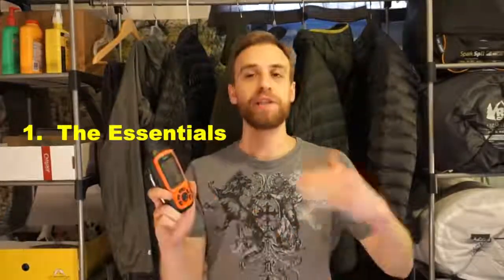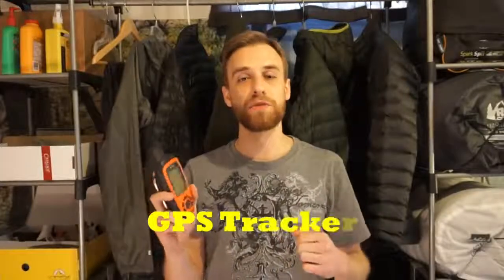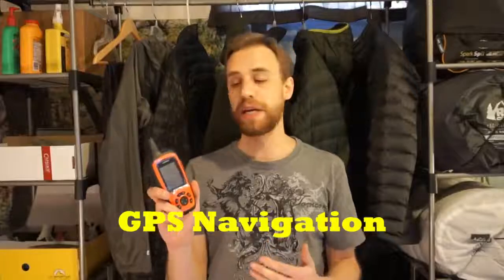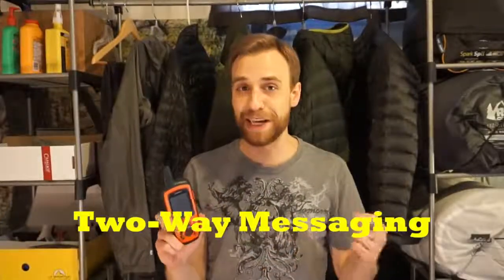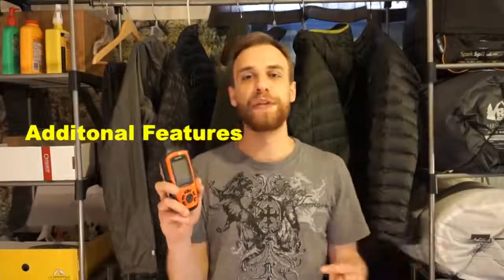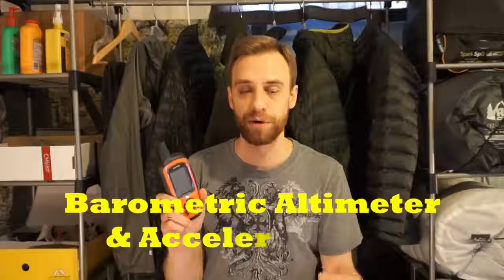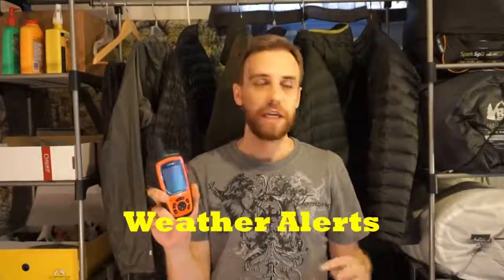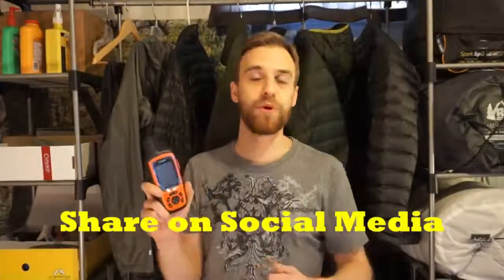BEST BACK PACKER GPS - Garmin InReach Explorer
Satellite communicator and GPS navigator that uses 100% global Iridium coverage for 2-way messaging, tracking and interactive SOS from anywhere in the world.

Using the worldwide coverage of the Iridium satellite network, these go-anywhere portable devices let you exchange text messages with any cell phone number or email address anywhere-while using GPS to track and share your journey’s progress. In case of an emergency, you can also use inReach to trigger an SOS to the 24/7 monitoring center, text back and forth about the nature of your emergency, and receive confirmation when help is on the way.

Welcome to my new channel dedicated to all things powered by electricity - Transportation - Home - Hobby.